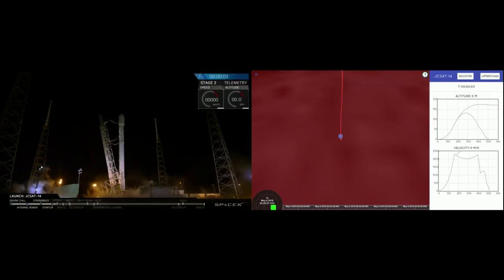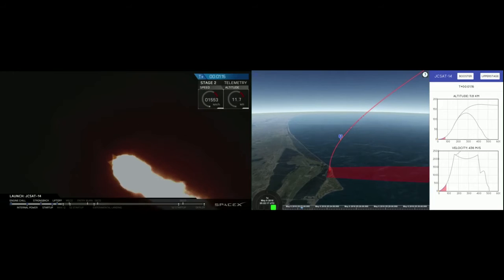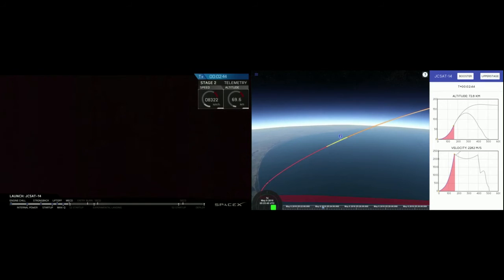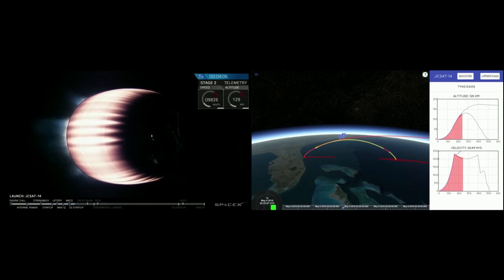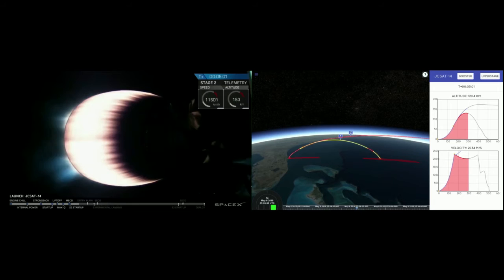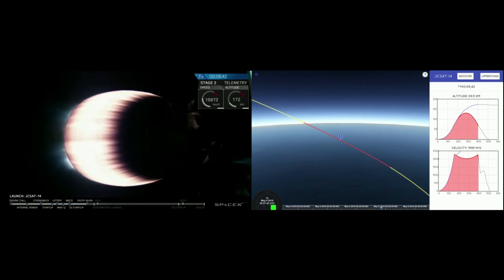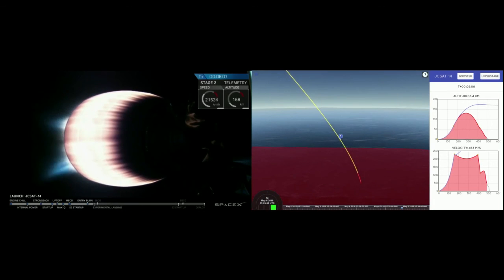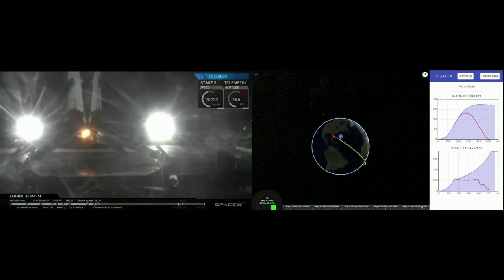Flight Club // SpaceX JCSAT-14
Watch the Falcon 9 trajectory for SpaceX's JCSAT-14 commercial satellite mission to Geosynchronous Transfer Orbit (GTO) in May '16. This mission marked the second occasion a booster stage successfully landed on an ocean platform, and the first landing during a GTO mission which endures harsher re-entry conditions and tighter margins than LEO missions.

Flight Club is a SpaceX launch and landing trajectory visualiser. This video showcases the 'Flight Club Live' feature which can be viewed here